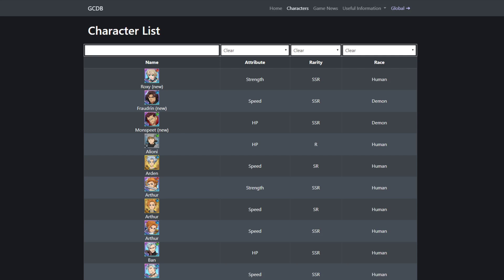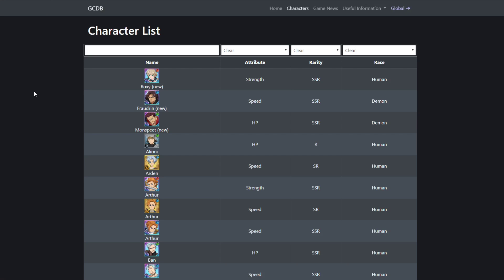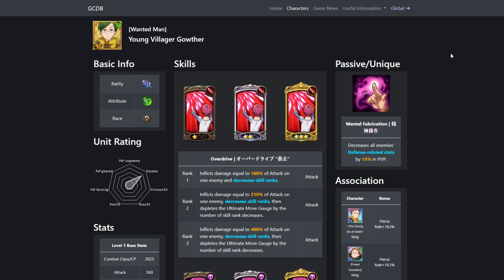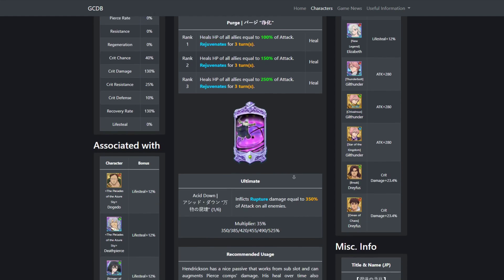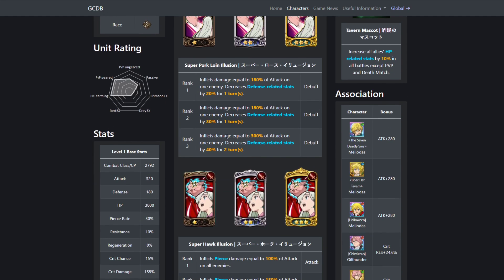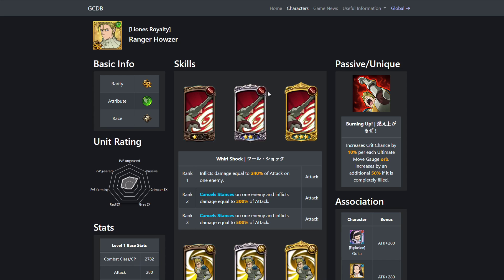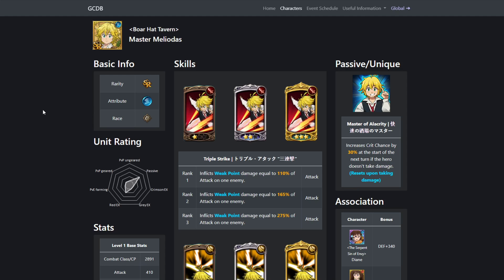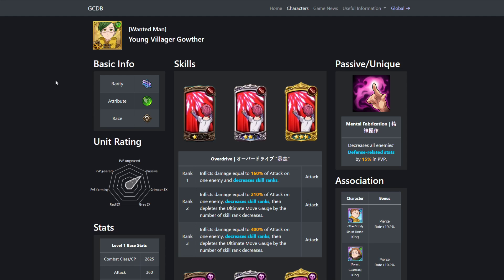SR Units To Use For Boss King If You Don't Have Merlin Or Gowther! 7DS Grand Cross